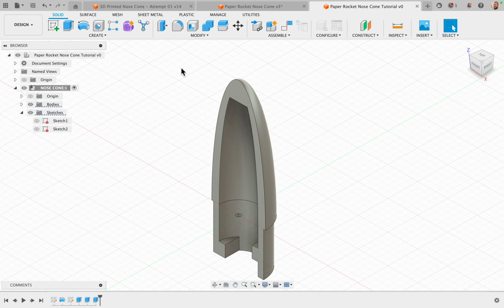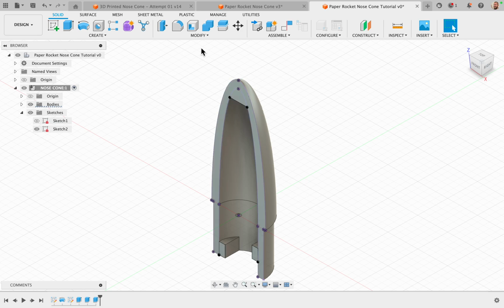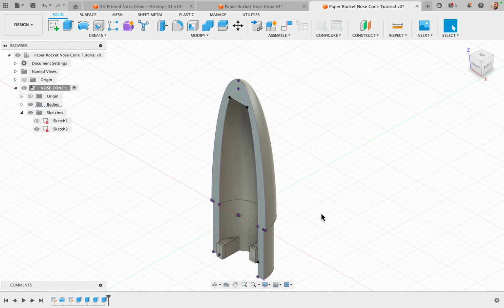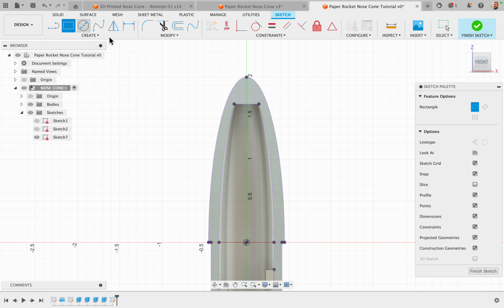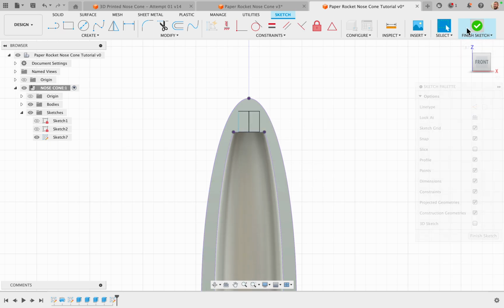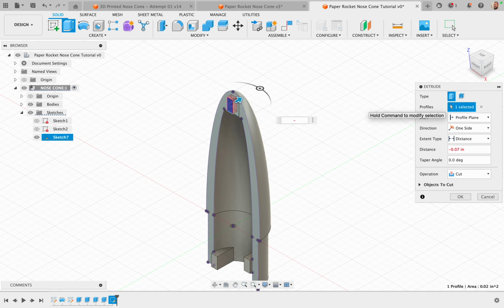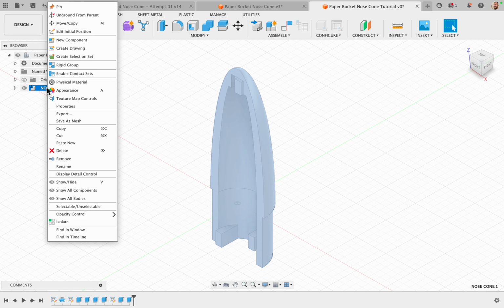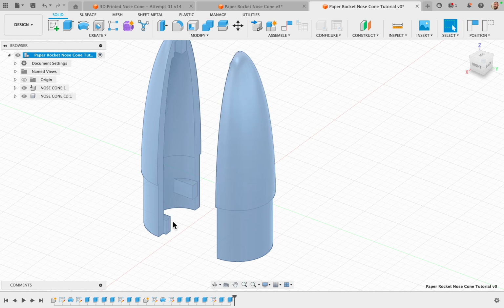Two Piece Nose Cone Tutorial Part 3